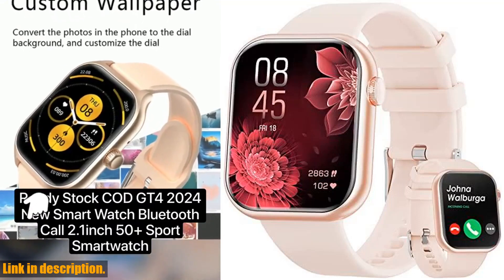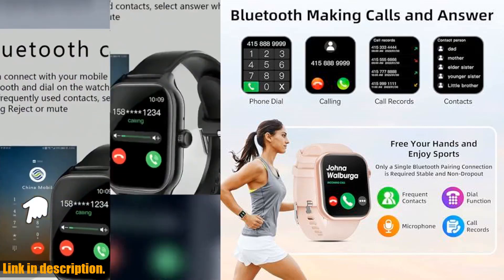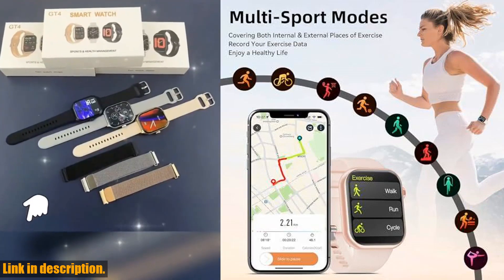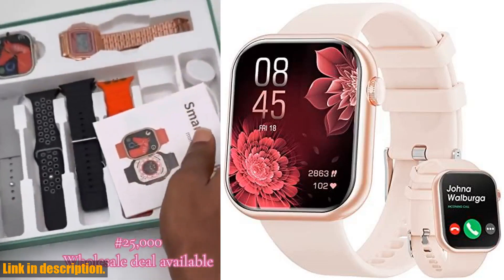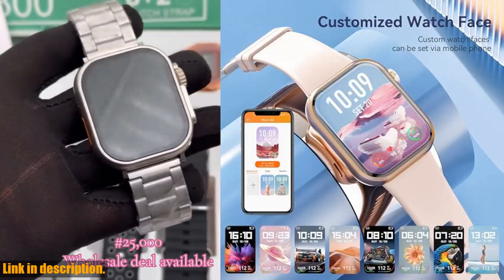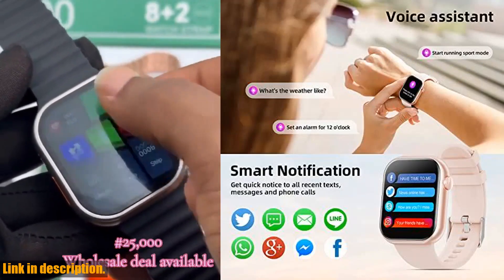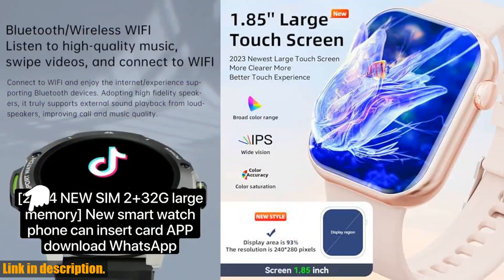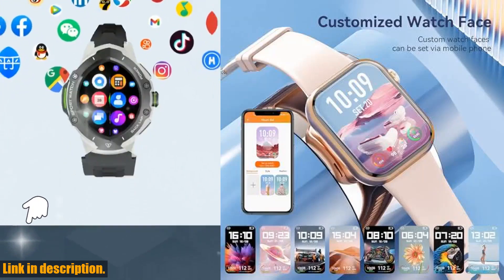Buy Smart Watch | Smart Watch (Answer/Make Calls), 2024 Newest 1.85 Inch Fitness Tracker, Heart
Buy and Review Smart Watch (Answer/Make Calls), 2024 Newest 1.85 Inch Fitness Tracker, Heart Rate/Sleep Monitor/Pedometer/Calories, Multiple Sports Modes, Waterproof Women&x27;s Men&x27;s Fitness Watch for Android iPhone on AMAZON Shop

PURCHASE LINKS:

- Smart Watch (Answer/Make Calls), 2024 Newest 1.85 Inch Fitness Tracker, Heart Rate/Sleep Monitor/Pedometer/Calories, Multiple Sports Modes, Waterproof Women&x27;s Men&x27;s Fitness Watch for Android iPhone

Looking for a stylish and reliable smart watch to help you stay on top of your fitness goals and connected throughout the day? Look no further than the 2024 Newest 1.85 Inch Smart Watch. With a customizable full touch color screen, multiple sports modes, and practical tools like alarm clock and music controller, this watch is designed to make your workouts more effective and your daily routine more convenient. Not to mention, its IP67 waterproofing and long battery life make it the perfect companion for any adventure. Plus, with the ability to connect to your phone for notifications and incoming calls, you'll never miss an important message or call. Don't miss out - check out the link in the description to purchase the 2024 Newest 1.85 Inch Smart Watch today and stay tuned for more reviews and tech content by liking and subscribing to our channel.